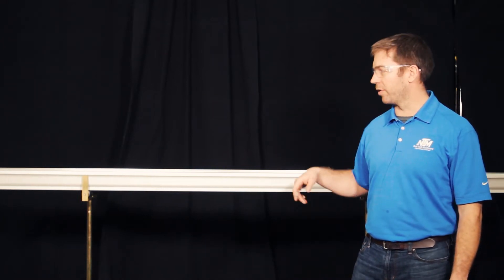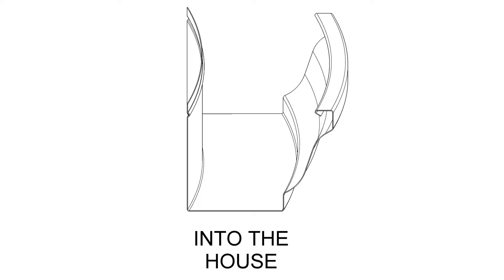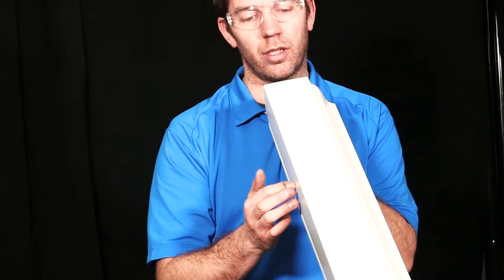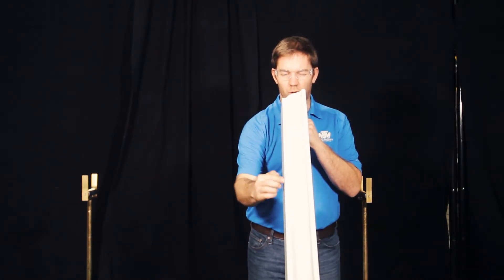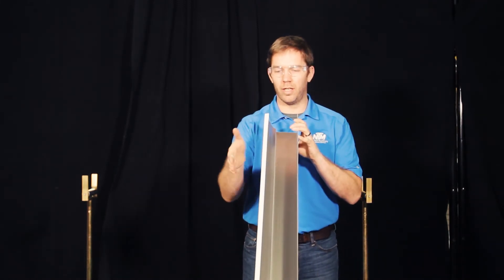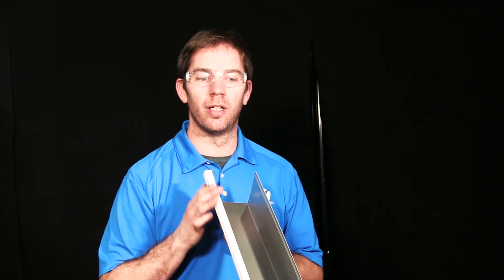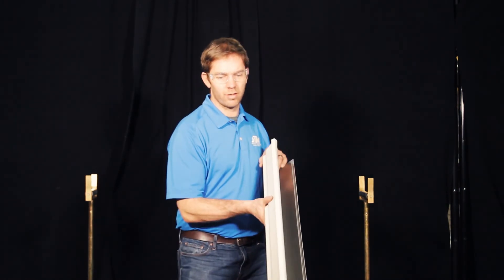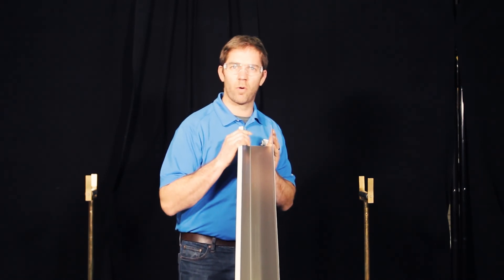Is Your Gutter Machine Running Properly? How To Sight A Gutter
Is your gutter machine producing straight gutters? How do you diagnose a problem?

In this video, Ben demonstrates how to sight a gutter. If your gutter machine is not producing straight gutter, these techniques will allow you to diagnose potential problems and teach you how to communicate effectively with NTM's service department. Make it a habit to check your gutters often, especially after changing material, completing a changeover, or performing maintenance.